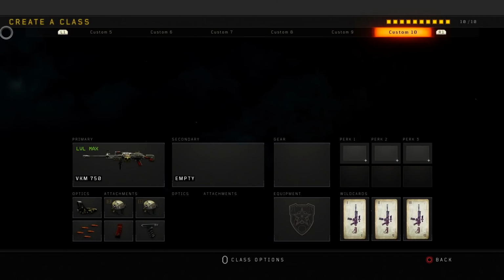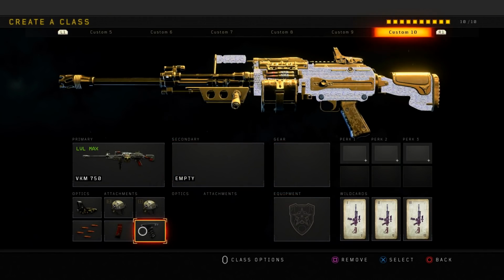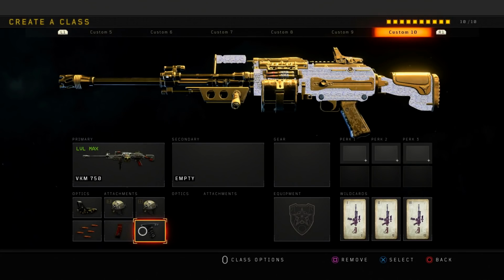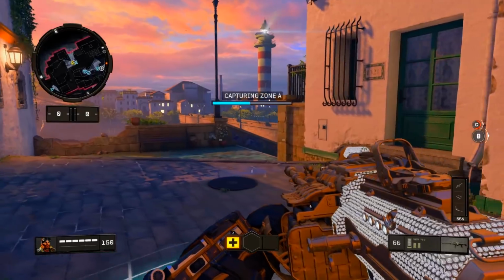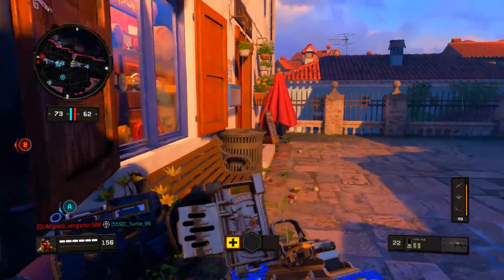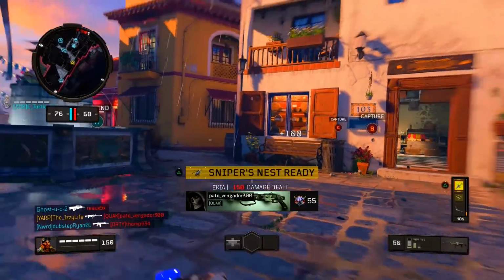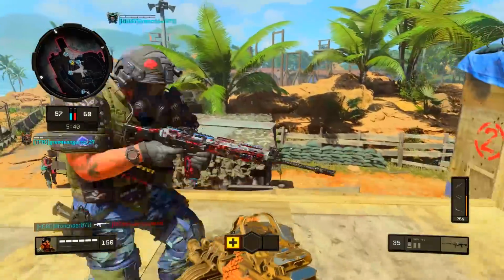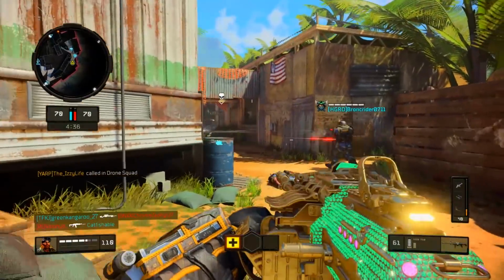This is SO GOOD! (VKM 750 Best Class Setup)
Getting bored with Black Ops 4? I suggest you give this class setup a try! The VKM 750 in BO4 is actually pretty amazing and I might even say that it's better than the Titan! You just have to know how to use it! Luckily, in this video I show you a VKM 750 best class setup that's sure to help make Black Ops 4 even more fun for you! Check this out!